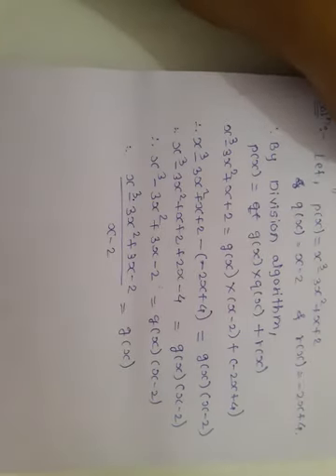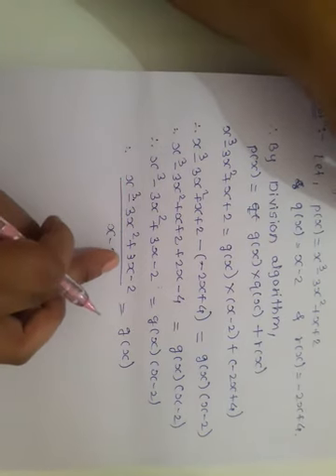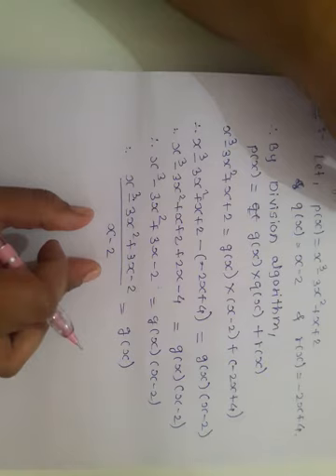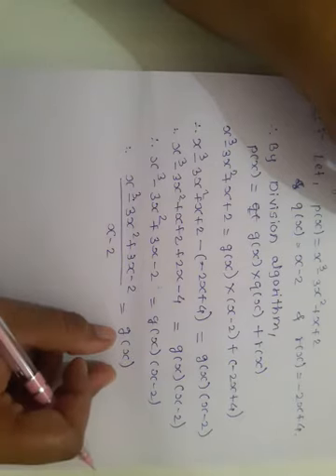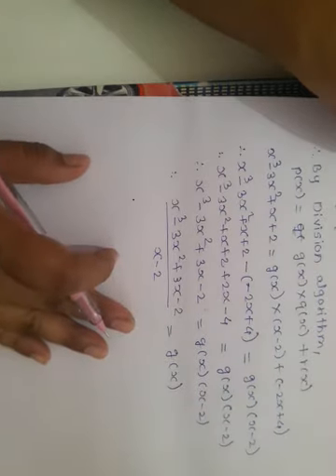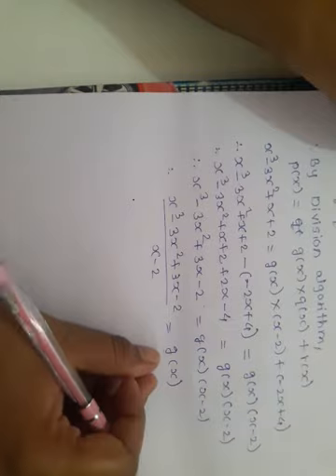dipali patil mam maths class 10